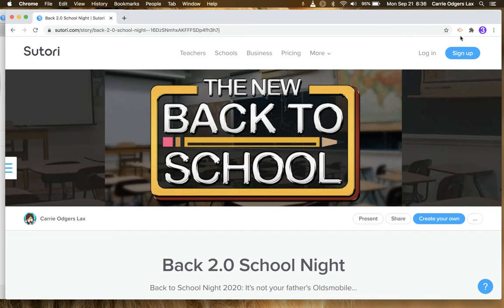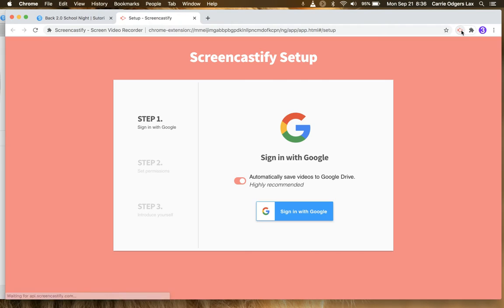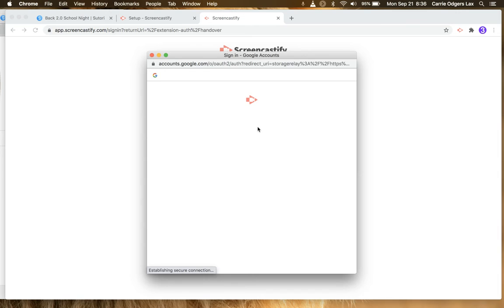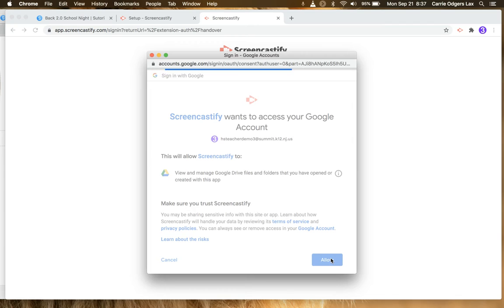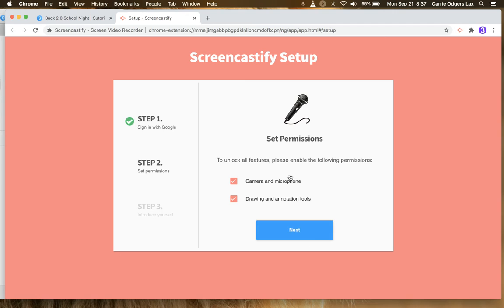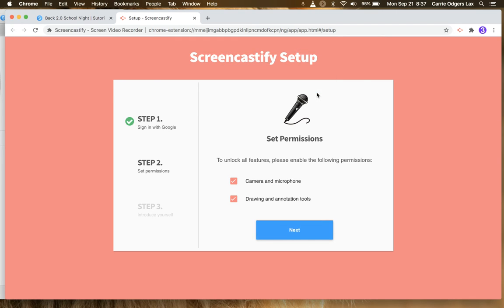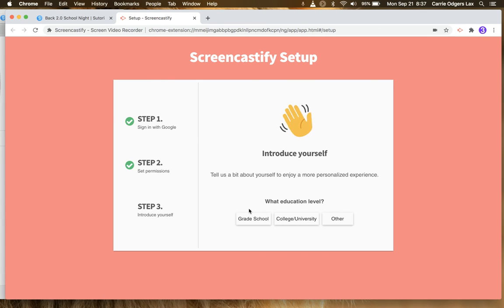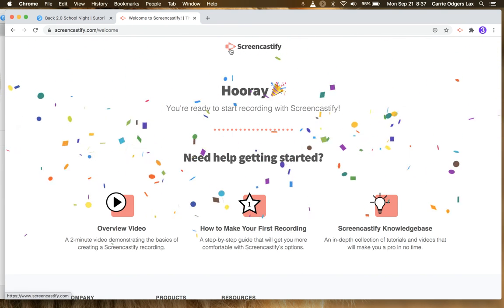Screencastify: Setting Up Your Account